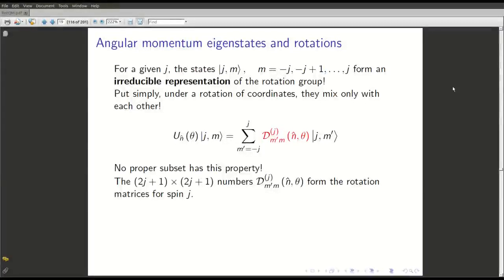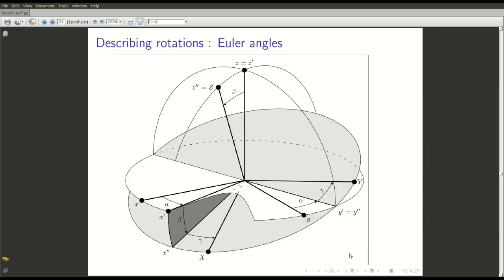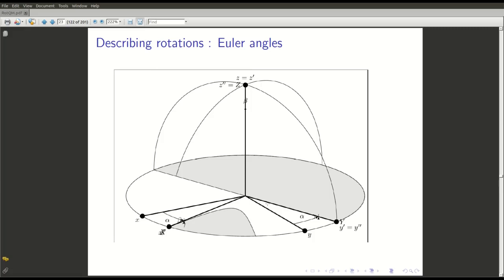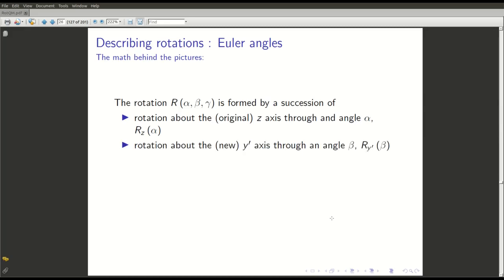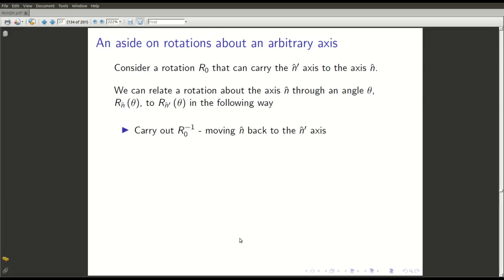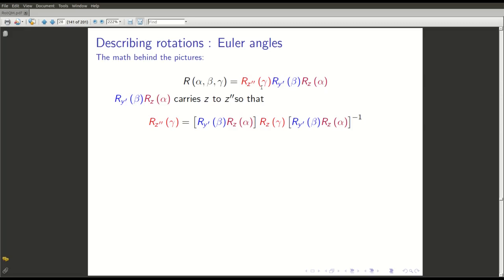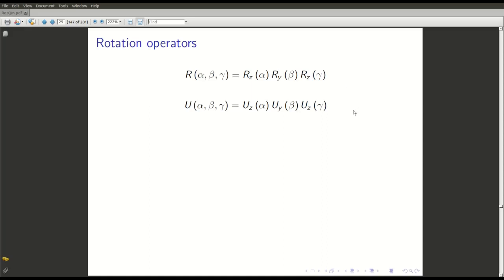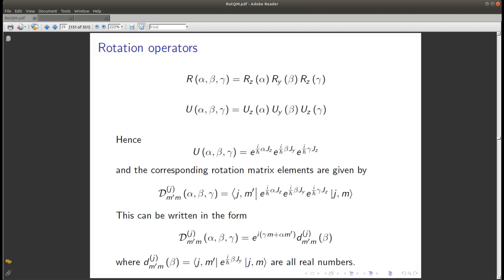8 Euler angles and rotation matrices